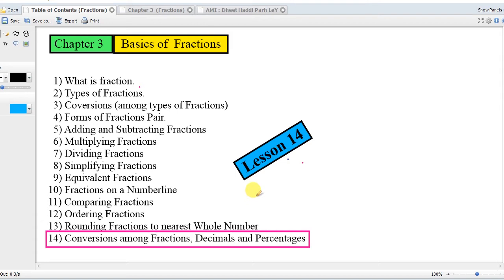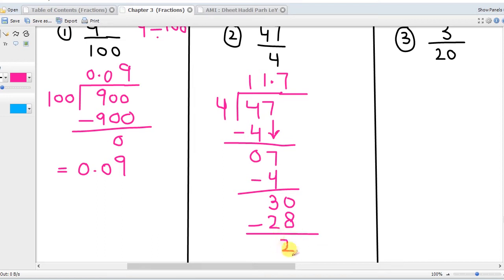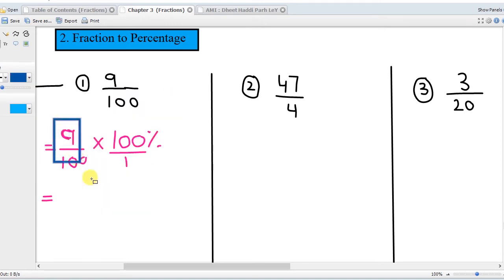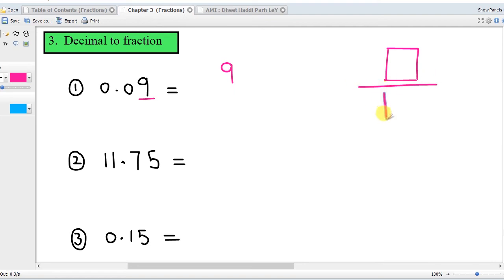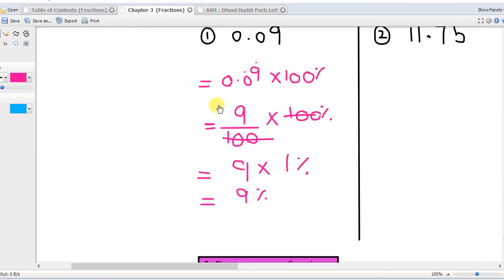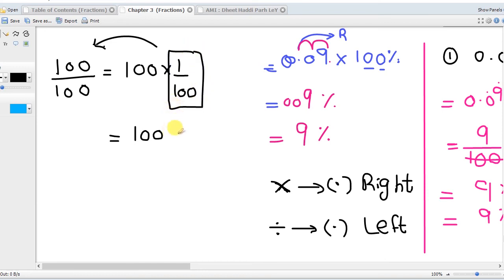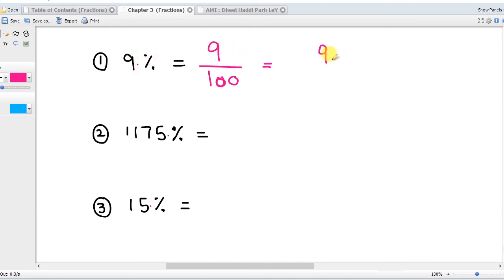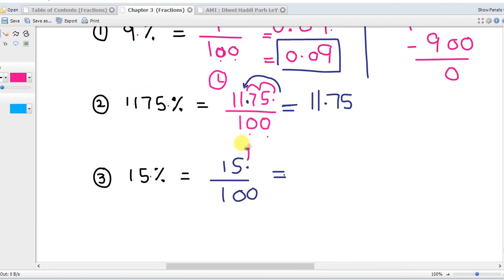Chapter 3 : Fractions (Lesson 14 : Conversions among Fractions, Decimals & Percentages)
Lesson 14 : Conversions among Fractions, Decimals & Percentages

Time Codes
00:00:00 - Intro
00:00:29 - Conversion of fraction to decimal
00:07:20 - Conversion of fraction to Percentage
00:12:20 - Conversion of decimal to fraction
00:16:00 - Conversion of decimal to Percentage
00:23:50 - Conversion of Percentage to fraction
00:24:44 - Conversion of Percentage to Decimal
00:30:54 - Happy Endings

Keep Learning
Love you

For Outro:
Song
Mortals
Artist